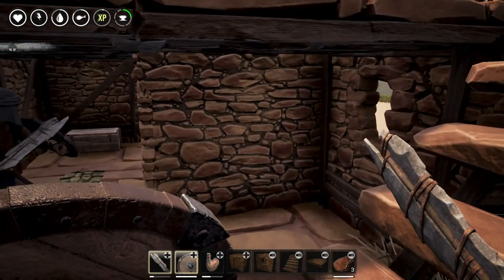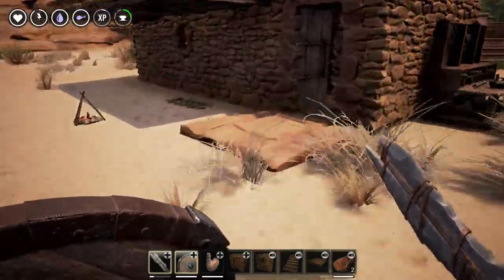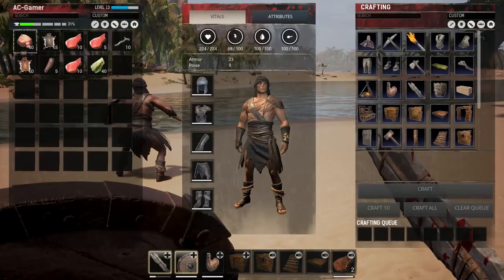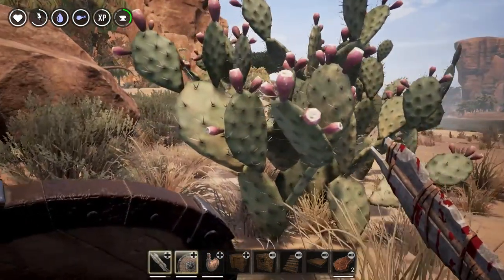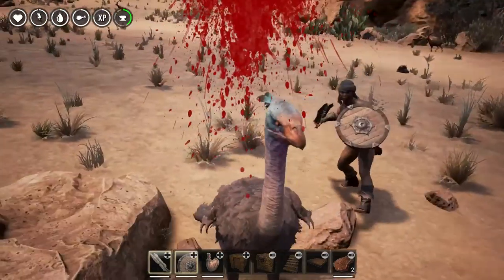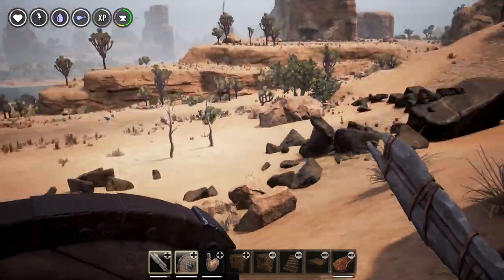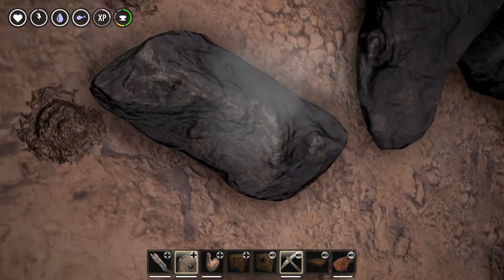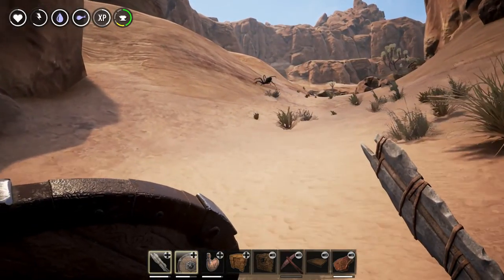Conan Exiles - Lets Play - Multiplayer - Part 4 - Dangers Ahead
Join me as we journey through the game Conan Exiles, a massive multiplayer online game that sets you in a fantasy world with thousands of other players across the world as you struggle to survive, work together, or destroy all around you.